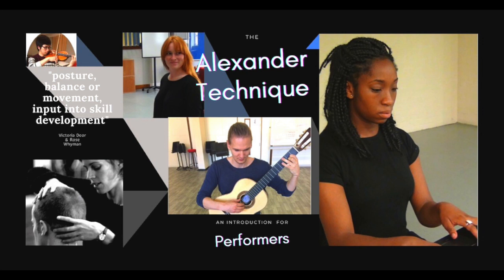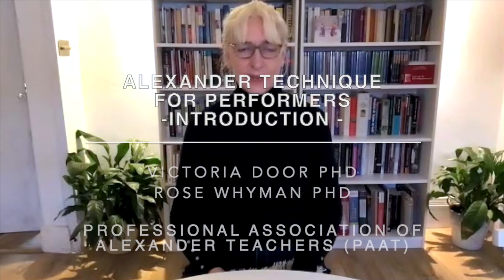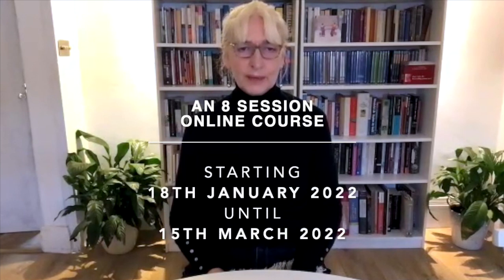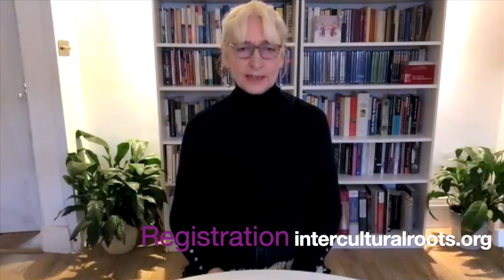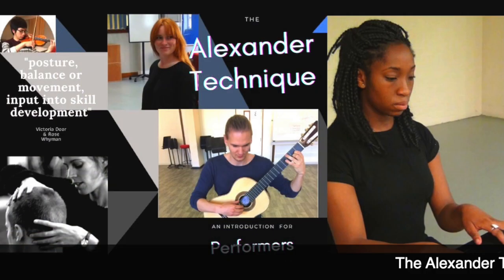Alexander Technique for Performers - Introduction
An introduction to the relevance and application of Alexander Technique for performers' wellbeing.

For details of all the Arts for Health and Social Change classes and courses being delivered by Intercultural Roots please click:

Starts 18th Jan, Ends March 15th
8 Tuesday Workshops 6 - 7.30pm UK Time

Whether as a performer you need help with posture, balance or movement, input into skill development— or if you simply wish to gain more control over your life — the Alexander Technique offers a great way for you to make the changes you seek.

The course offers the opportunity to:
* explore the Alexander Technique (AT) in an interactive, exciting and experiential manner
* gain a practical experience of working with AT principles
* develop skills to begin to apply the principles for oneself
* gain insight into how the AT can enable performers to develop their practice and performance in a way that enhances wellbeing

On completion of the course, participants will
• have an increased understanding of Alexander Technique in daily personal practice
• have gained a critical understanding of AT principles in everyday and stage
       performance
• have a greater understanding of the implications of AT principles for those they work
       with
• be able to incorporate the basics of AT into their performance practice